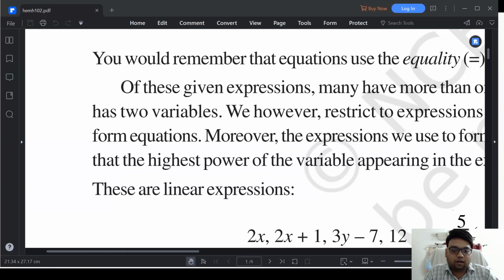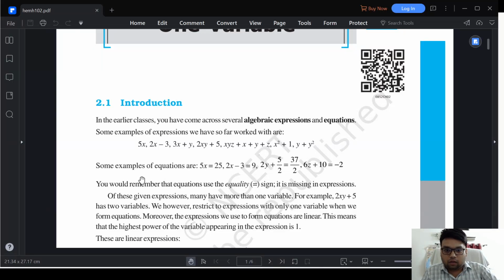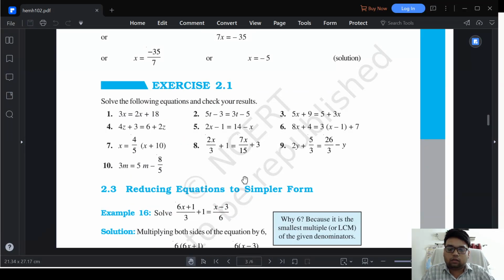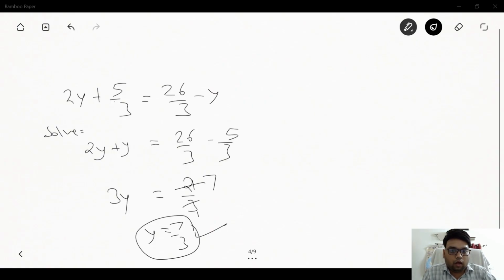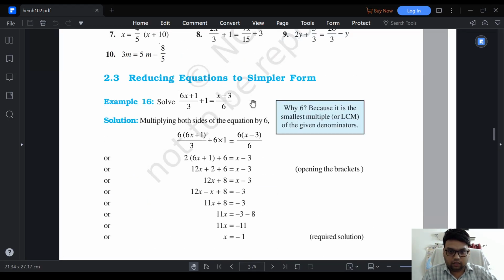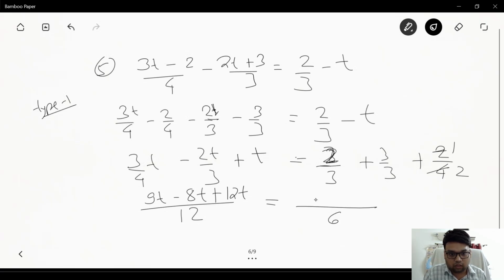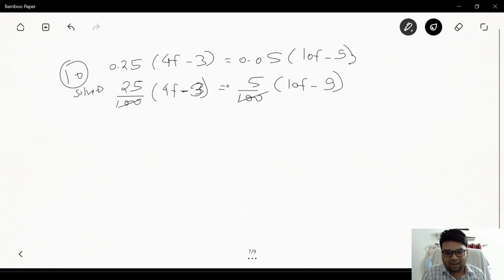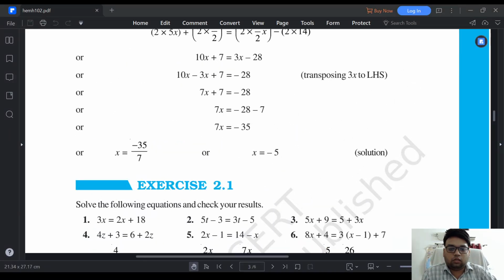Class 8 Maths NCERT - | Chapter 2 - Linear Equation in One Variable | CBSE Class 8 Maths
Welcome to the complete Class 8 Mathematics NCERT Series (2025 Edition)! 📘✏️

This playlist covers all chapters of the Class 8 Maths NCERT textbook with clear explanations, step-by-step solutions, and concept-based learning — perfect for CBSE students preparing for exams or daily studies.

👉 What you'll get:
Chapter-wise lessons
NCERT solutions
Concept clarity
Practice problems
Tips & tricks for better understanding

Let’s make maths simple and fun. 💡